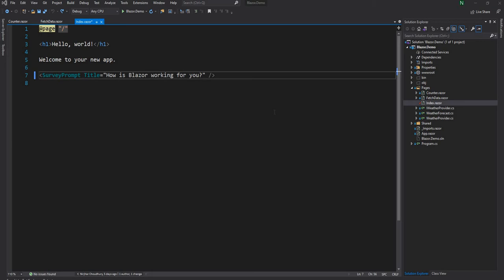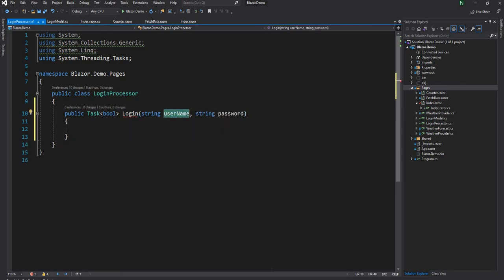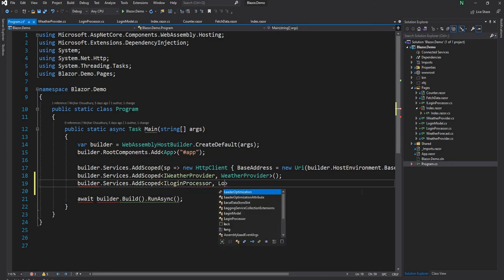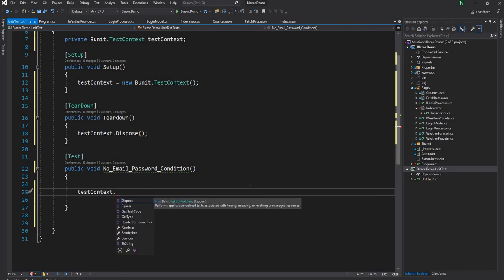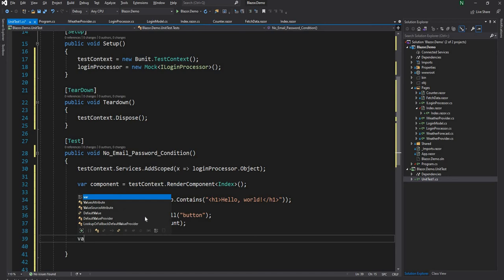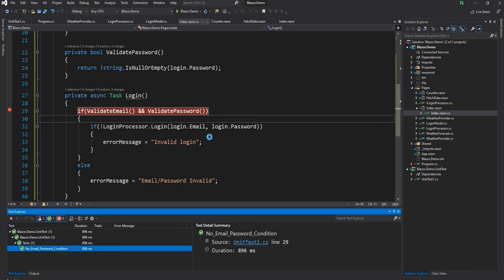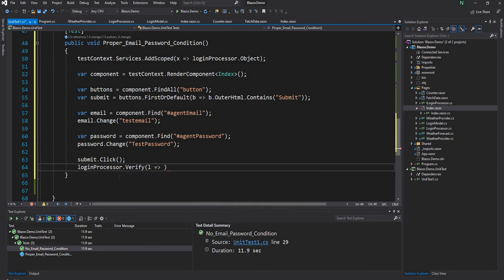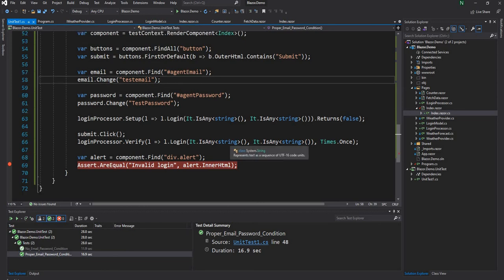Blazor WebAssembly Unit Testing with bUnit and NUnit (.NET 5.0)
In my last couple of videos, I walked through the introduction of Blazor WebAssembly and how to debug and do dependency injection in Blazor WebAssembly applications.

In today's video, I am going to walk through how to use bUnit along with NUnit to unit test Blazor WebAssembly applications.

bUnit is an open-source testing library for Blazor components. It works with testing frameworks like NUnit, Xunit, and MSTest. In this video, I will use NUnit to demonstrate the unit testing with bUnit for Blazor components.

bUnit is currently in beta, but in my experience, it is pretty stable to use in applications for unit testing purposes.

Out of all the features of bUnit, In this video, I will demonstrate the following features of bUnit:

1. Setup components to test using C#
2. Verify and compare the HTML output from a component using semantic HTML comparer
3. Inspect HTNL components from the component
4. Trigger click event of button control in the component under test